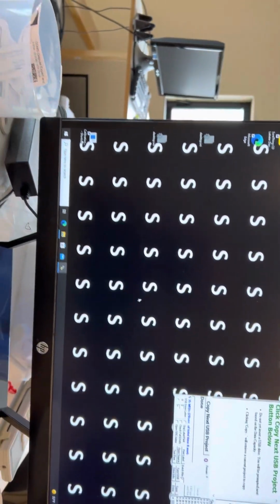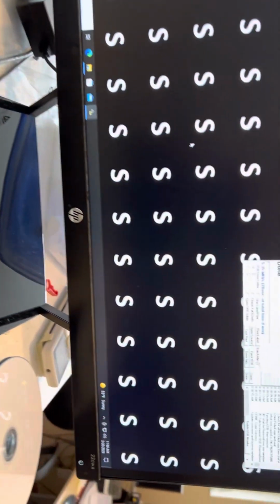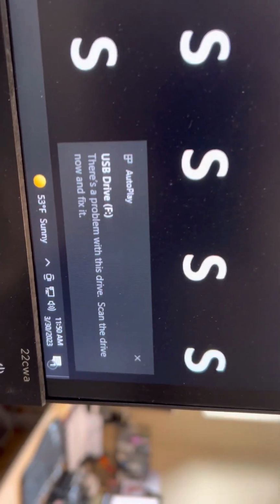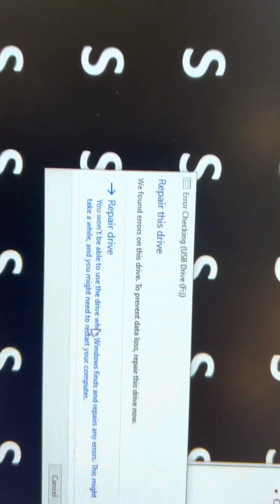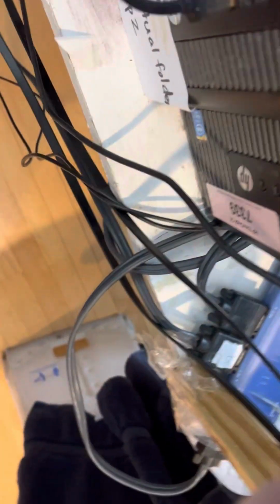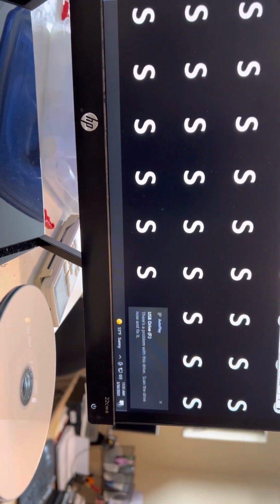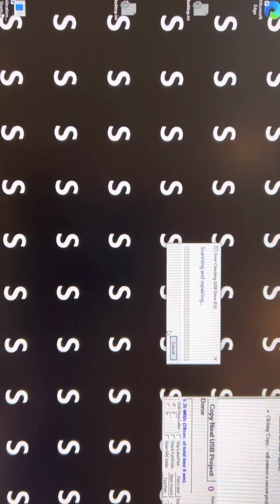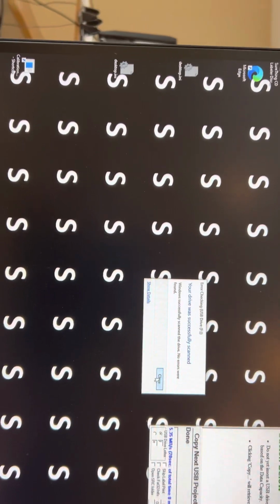Errors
Errors with USBs